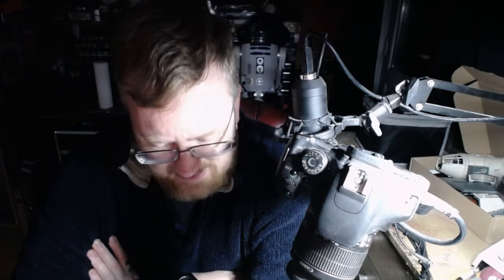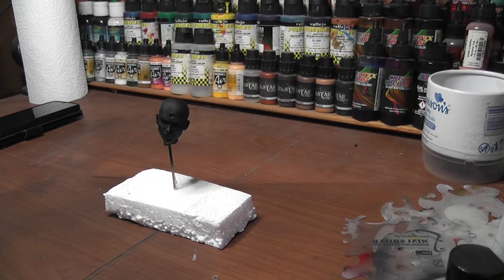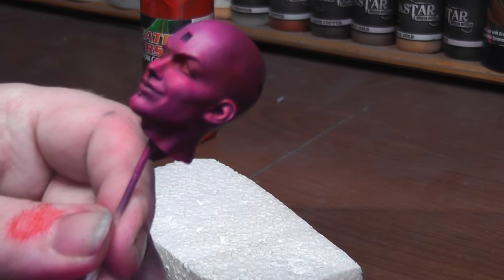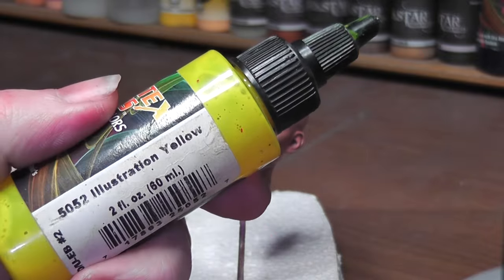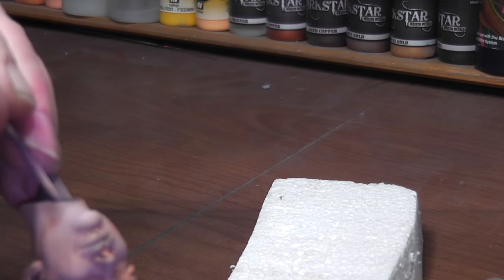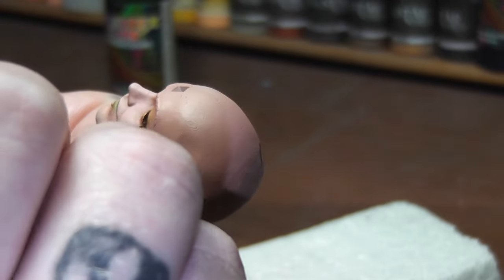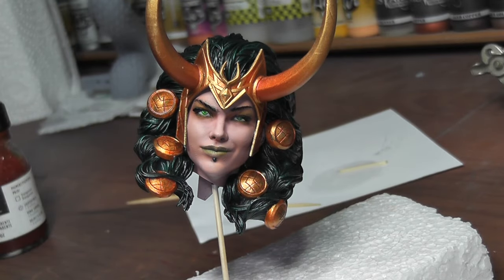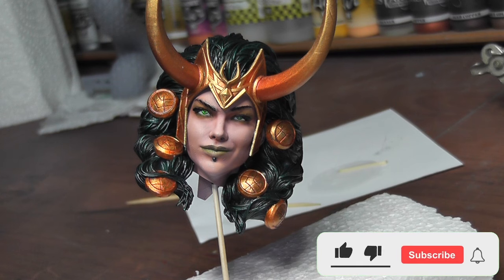Painting a 3D printed Lady Loki figurine - Part One - The Head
Part one of a series of videos detailing my painting process on a 3D print of Lady Loki by CA3D Studios